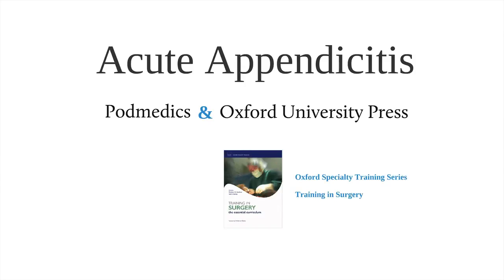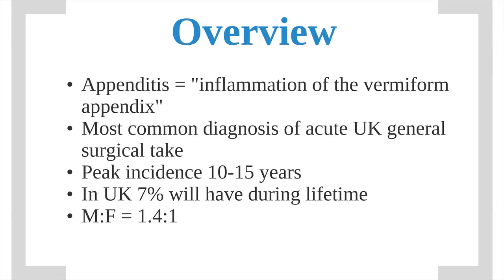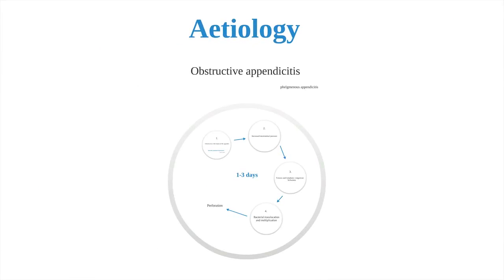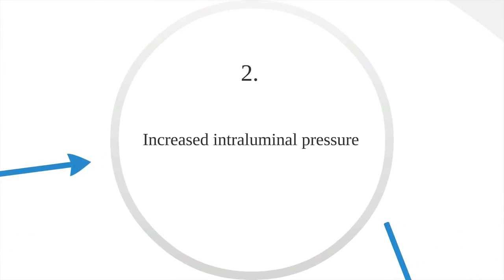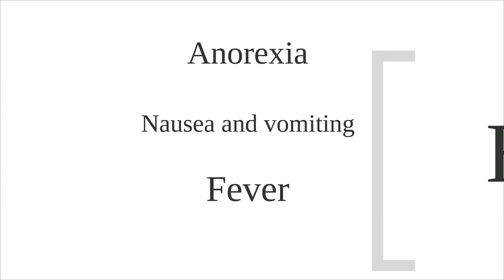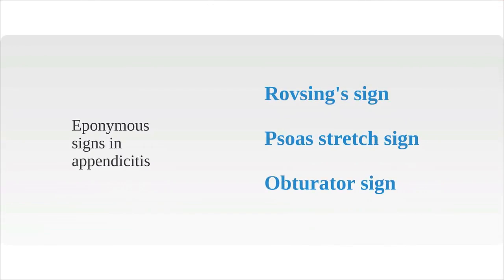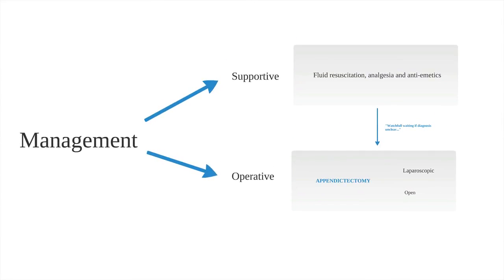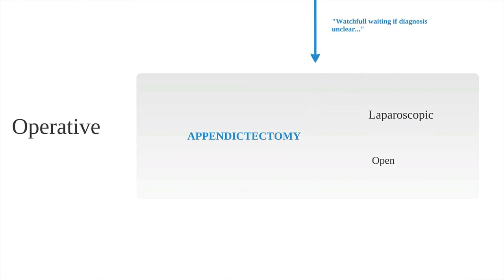Appendicitis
An overview of all you need to know about the important surgical presentation of appendicitis.